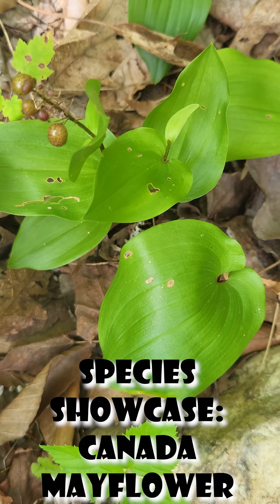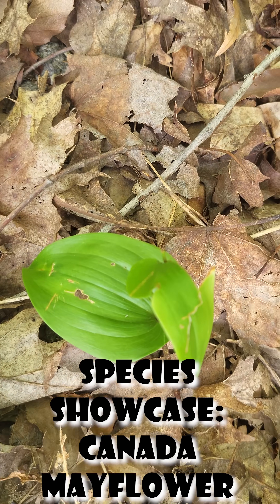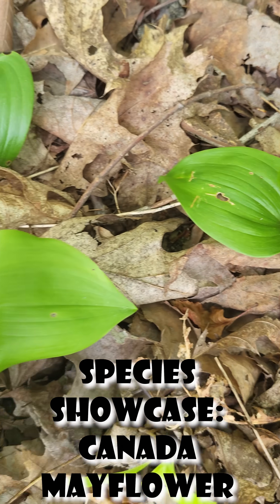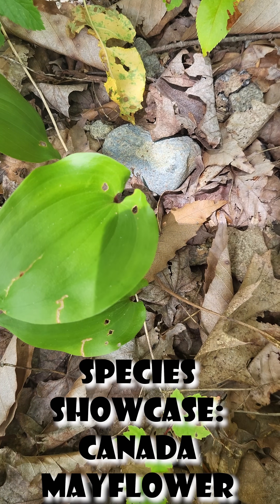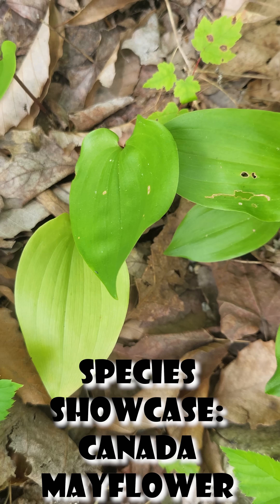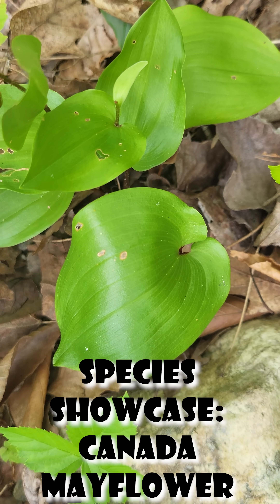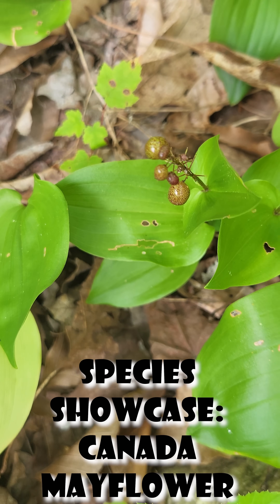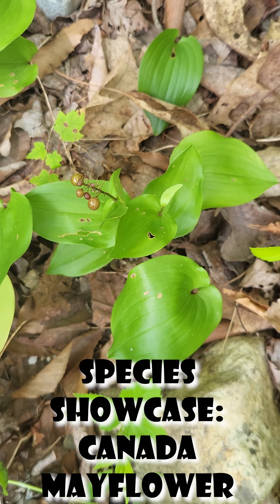Species Showcase: Canada Mayflower